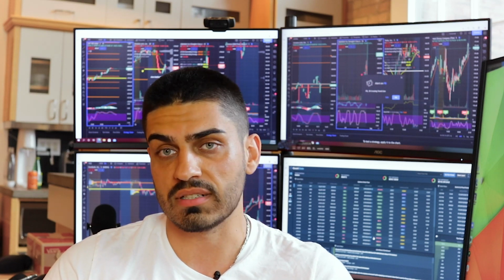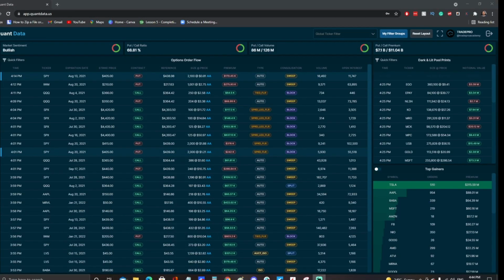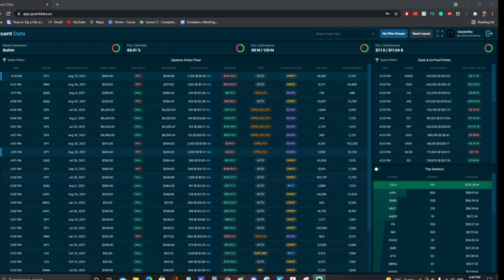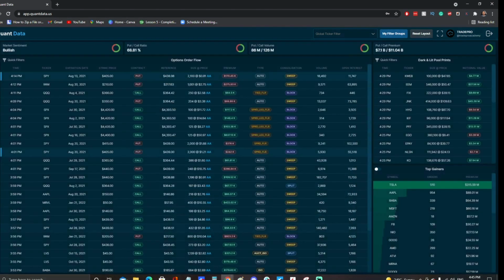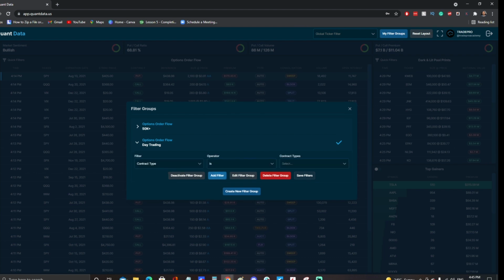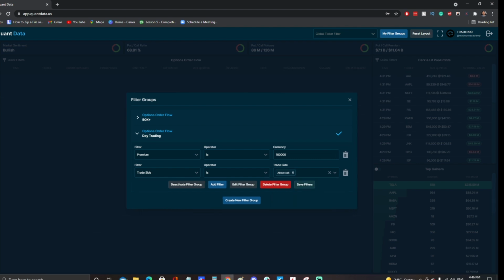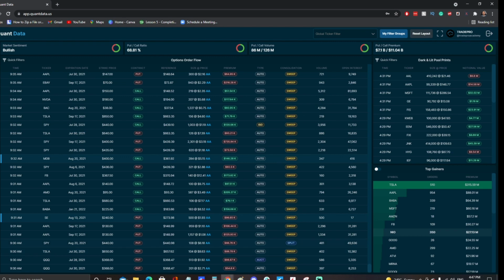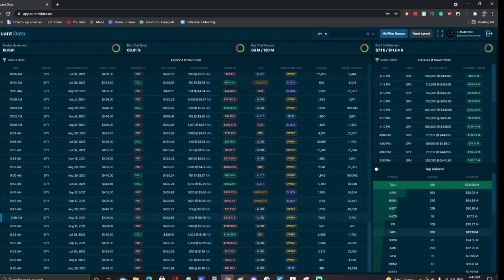Why I switched from FlowAlgo to Quant Data for Order Flow